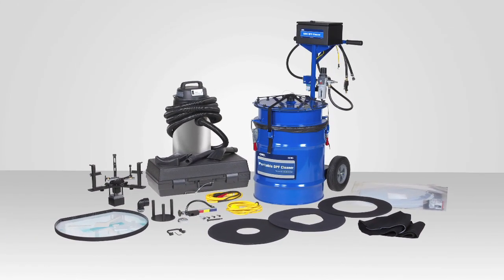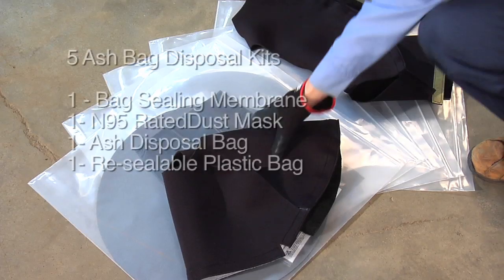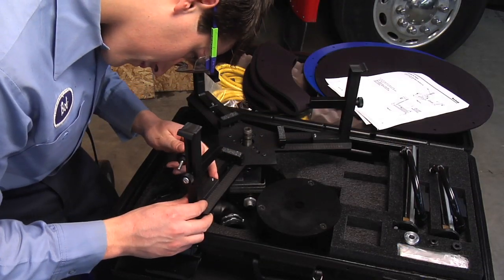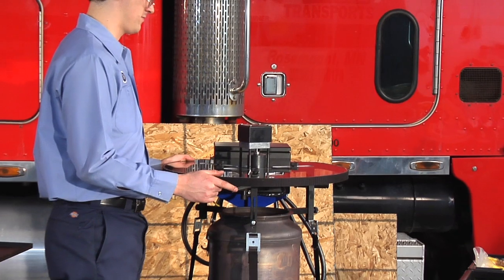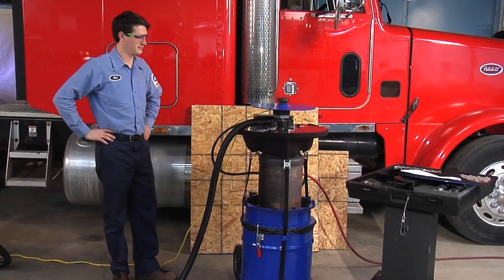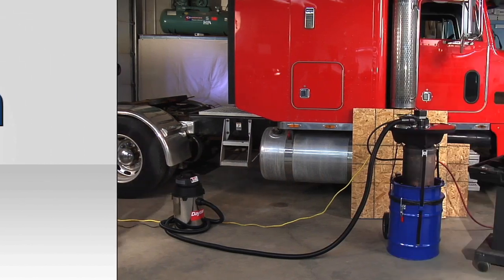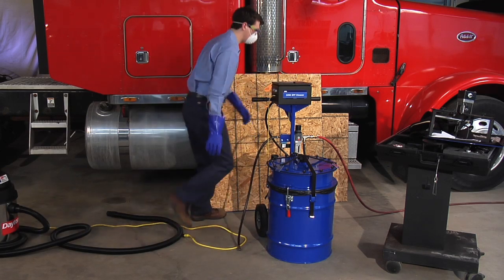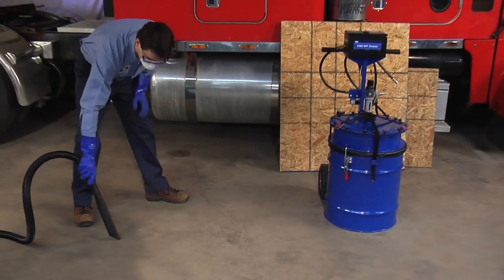OTC #5286 DPF Portable Cleaning System - Training